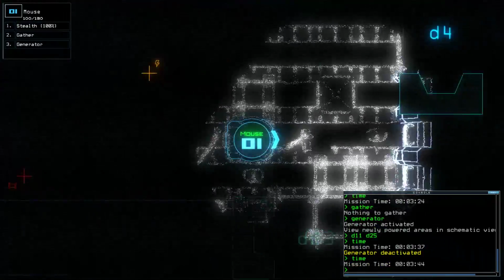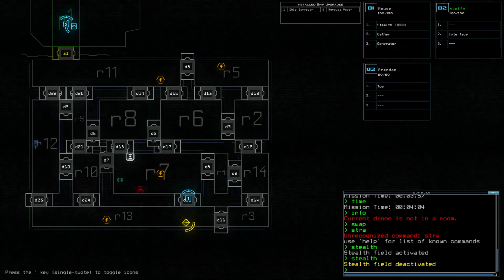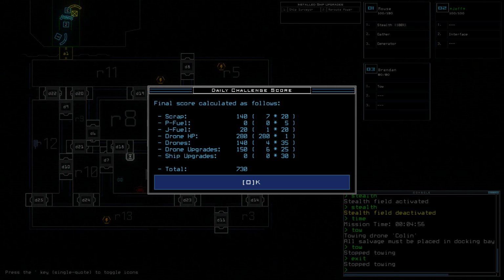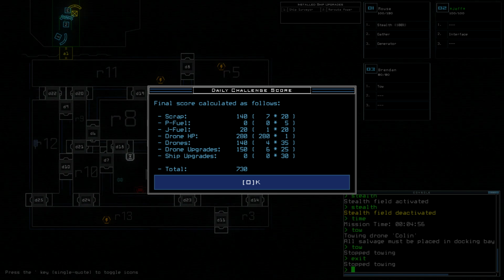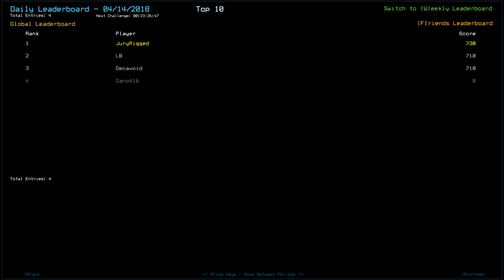Duskers Daily 4/14/2018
And now... room renovations!

Drones:
Mouse 130
Jeff 100
Brendan 80